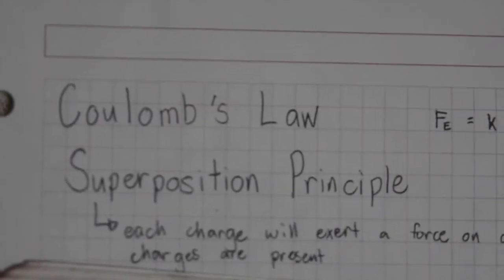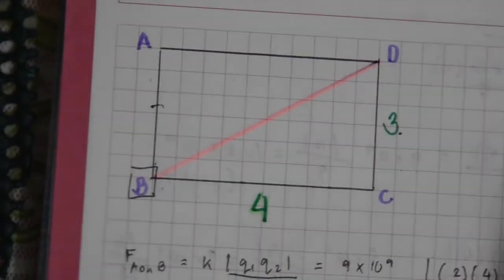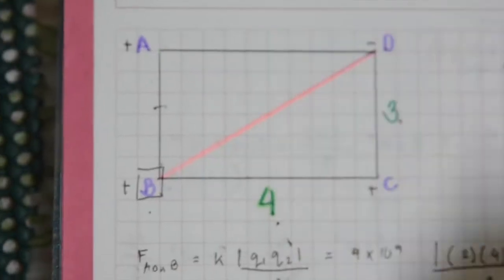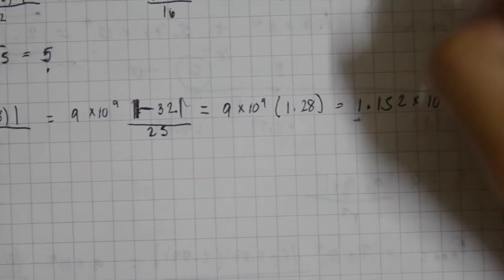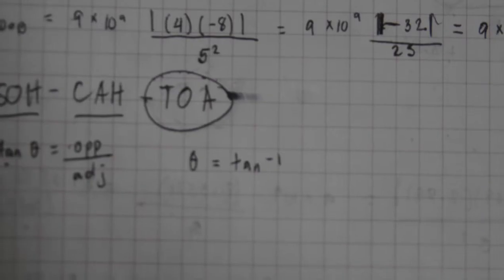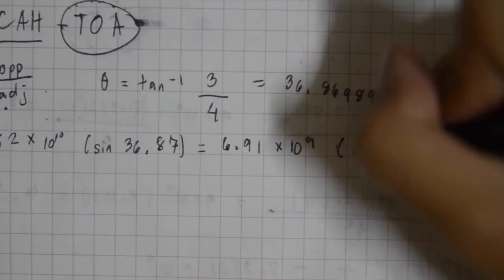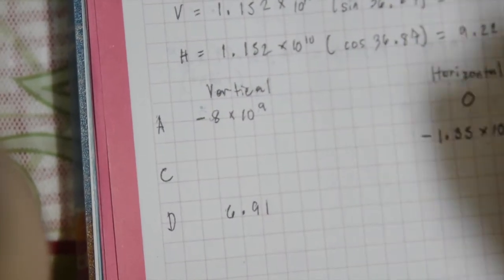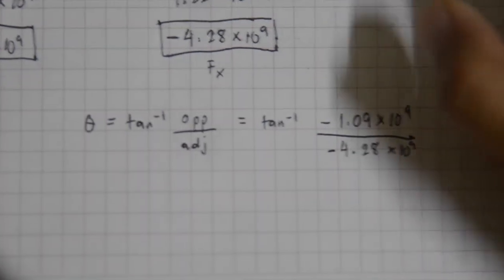Coulomb's Law (Rectangle; Different) 1 OF 2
I'm so sorry that this was posted so late. :'(